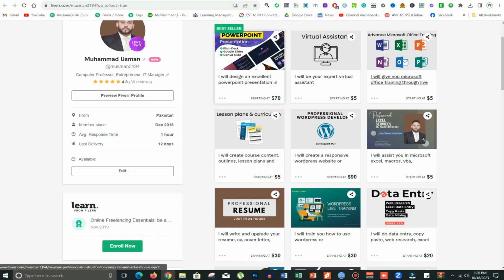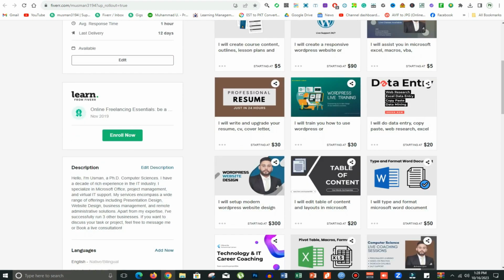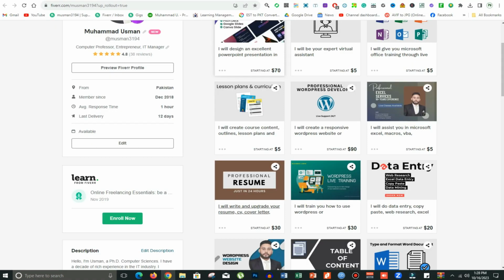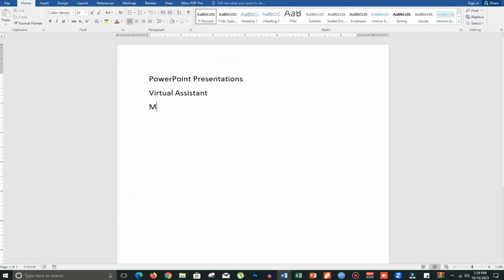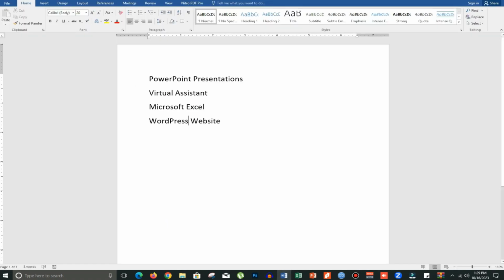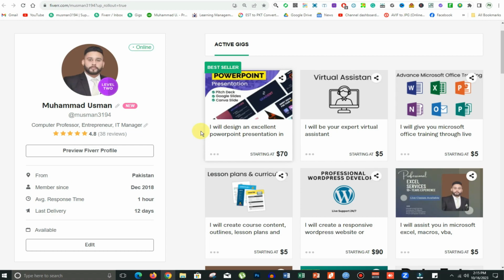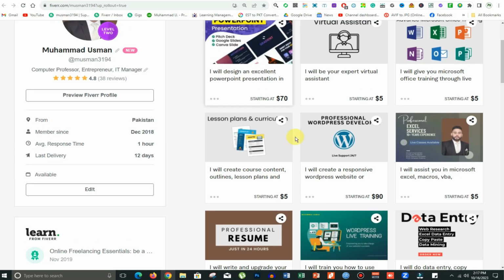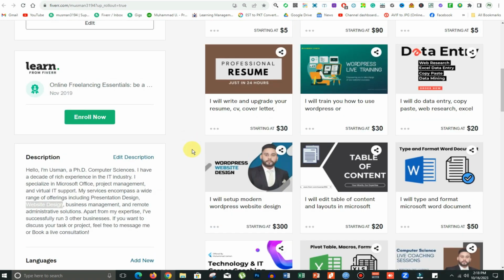How to Rank Your Fiverr Gig on First Page | how to make money on fiverr | fiverr tutorial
If you are looking to increase your clicks on your Fiverr gigs, then you need to learn how to rank your gigs. In this video, I'm going to show you how to rank your Fiverr gig so that it becomes the first result when users search for it on the internet. Watch the video and learn how to increase your clicks on your Fiverr gigs!

how to rank Fiverr gig on the first page SEO expert
how to rank Fiverr gig on the first page of 2024
how to rank Fiverr Gig 2024
how to rank Fiverr gig on Google
how to rank Fiverr gig on top
how to rank Fiverr gig on the first page English
how to rank your Fiverr gigs in 24 hours
how to rank your Fiverr gig on the first page
how to rank your Fiverr gig on the 1st page in the search
how to rank your Fiverr gig in 24 hours 2024 Fiverr SEO in urdu

rank Fiverr gig on the first page
rank Fiverr gig
Rank Fiverr gig on the first page of 2024
Rank Fiverr gig on the first page Fiverr tips and tricks
Rank Fiverr gig 2024
rank Fiverr gig on the first page digital
Rank Fiverr gig on Google